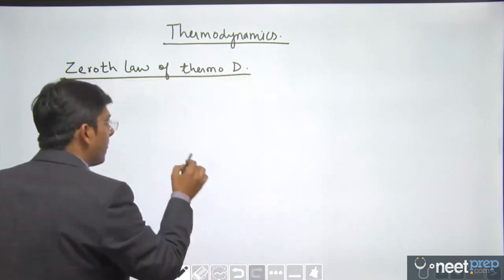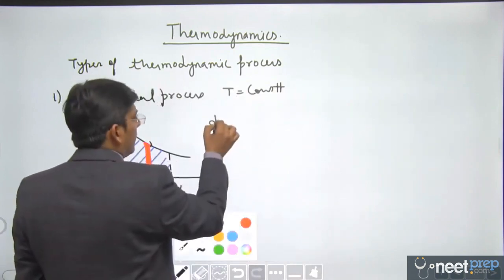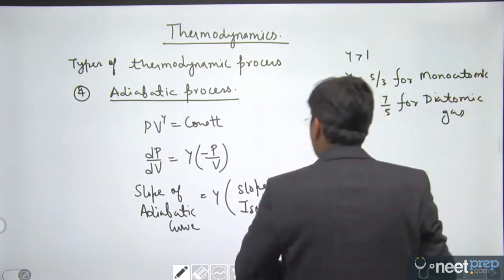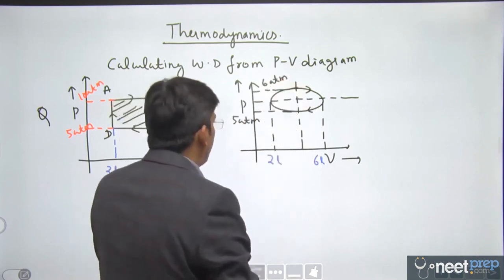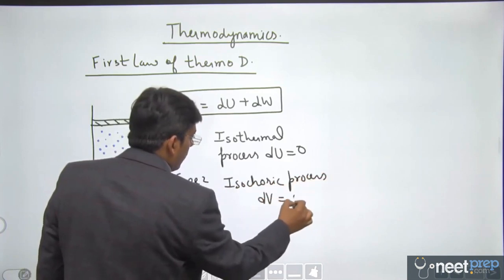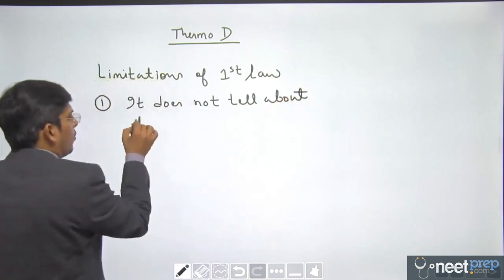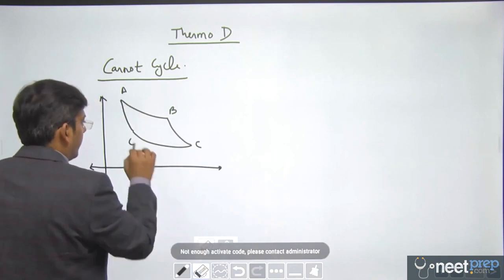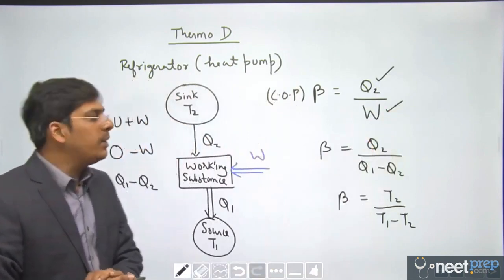THERMODYNAMICS IN ONE SHOT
Apex Education Centre B-17 Surya Nagar